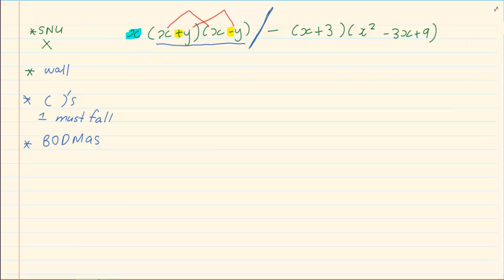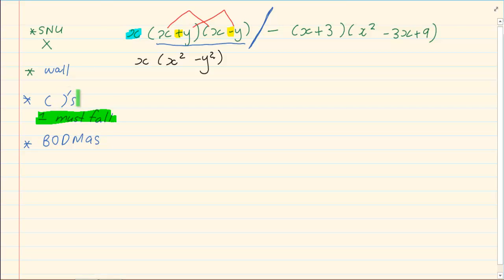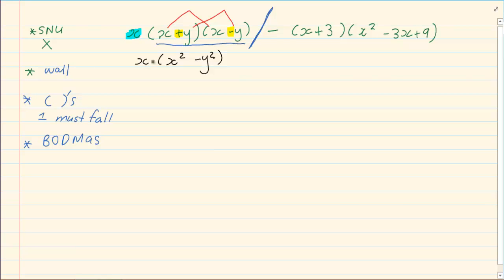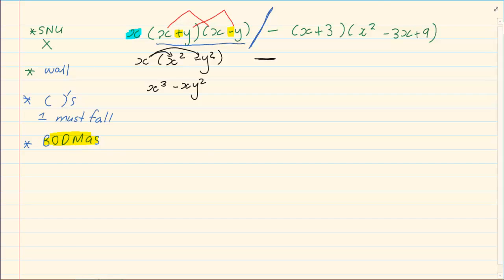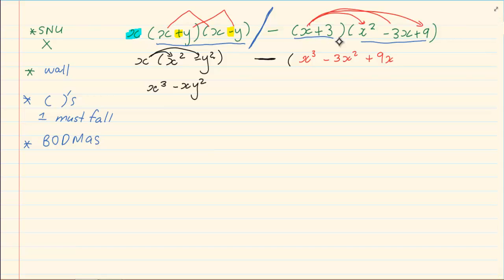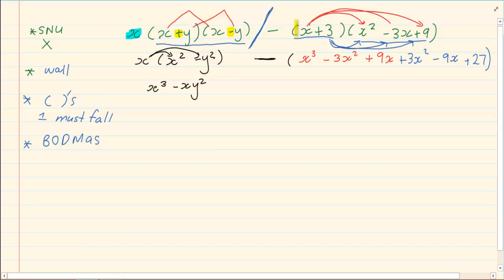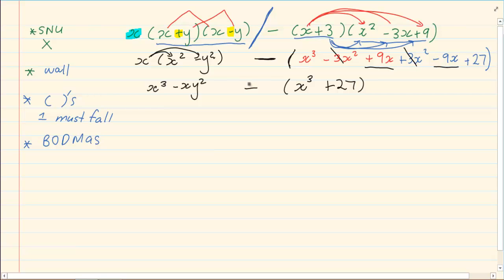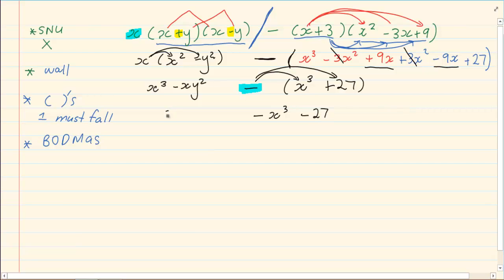Grade 10 : Algebraic Expressions : Complex examples on Simplification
Hey Guys